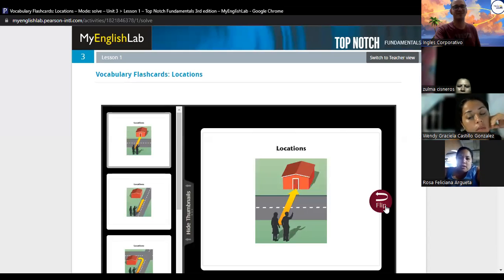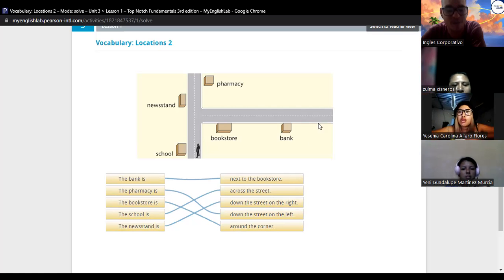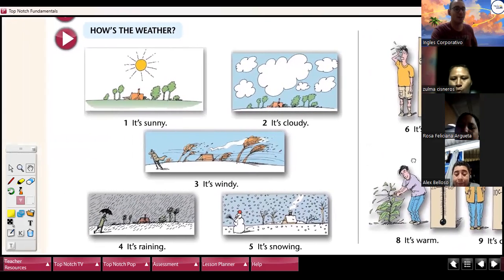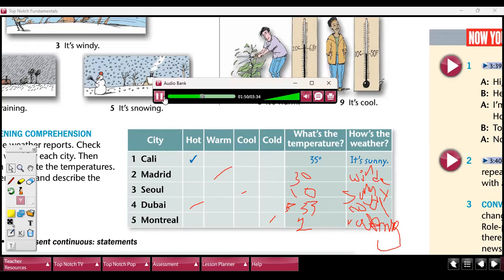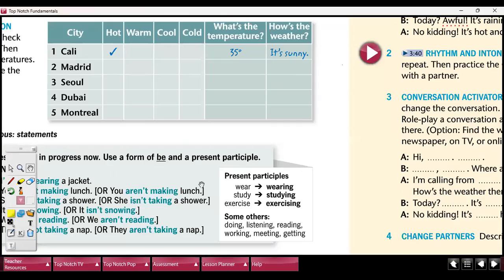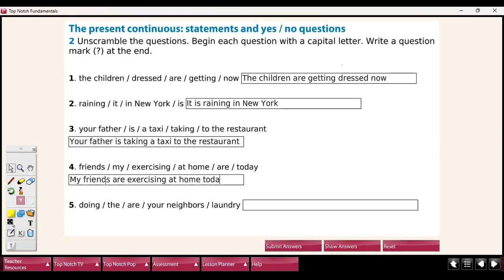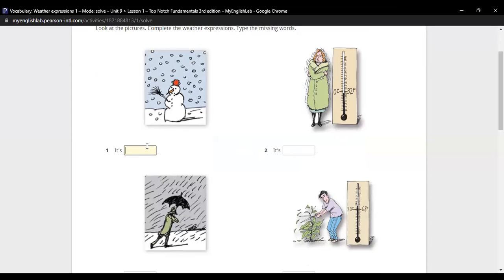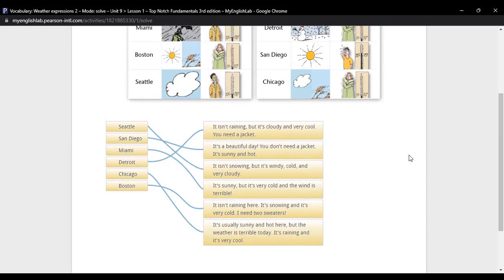Class 12-06-07-2023-FI-REGAL-30-Müller-+ Present Progressive